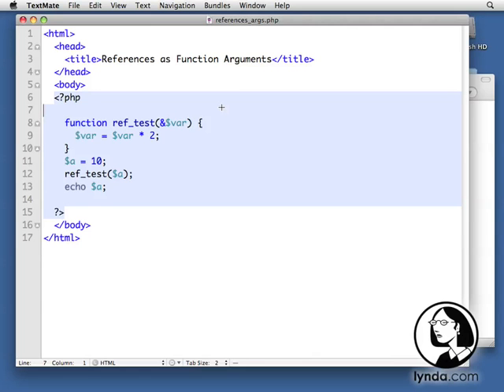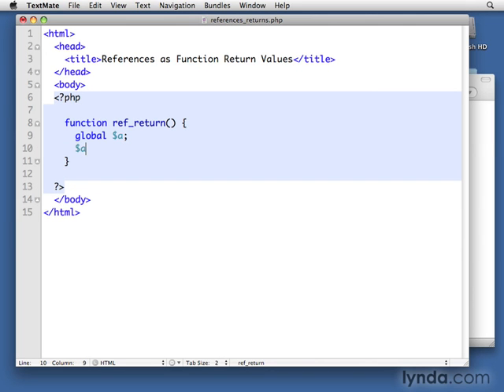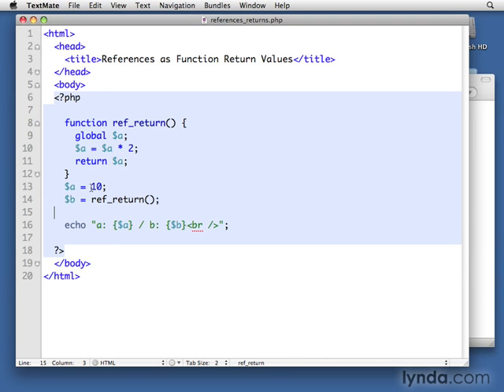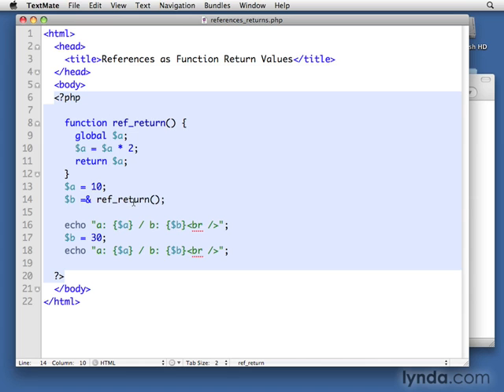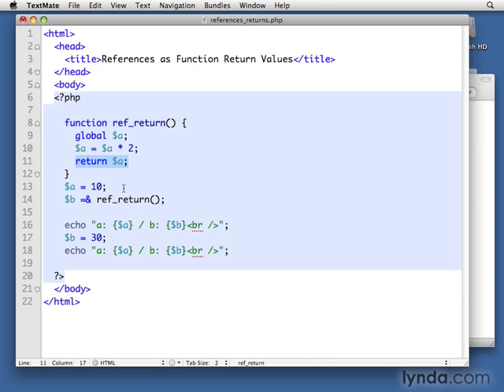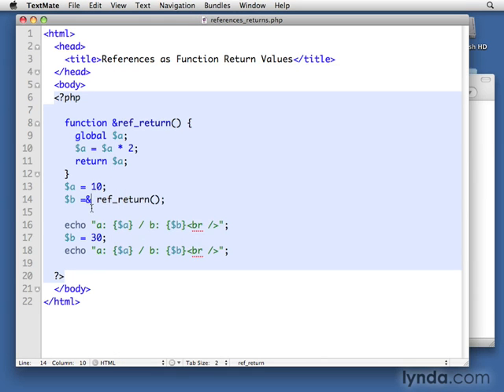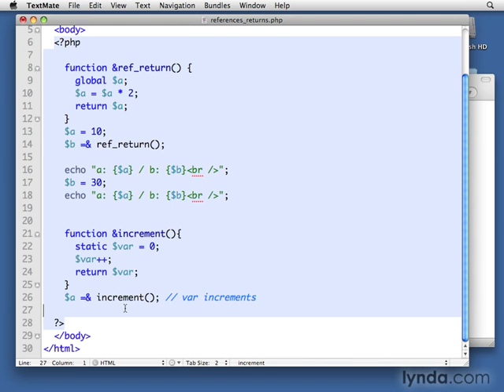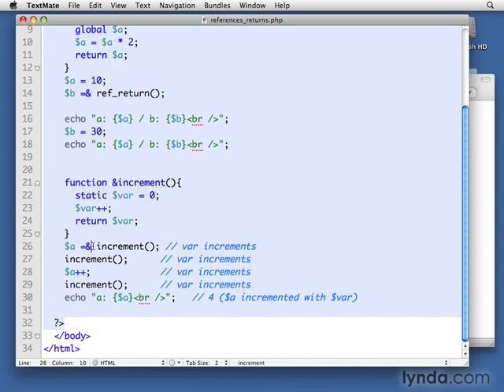02 09 Using references as function return values